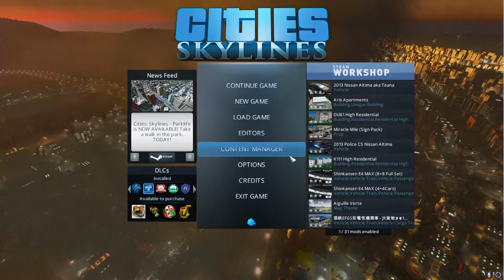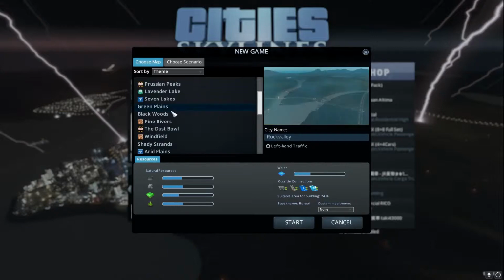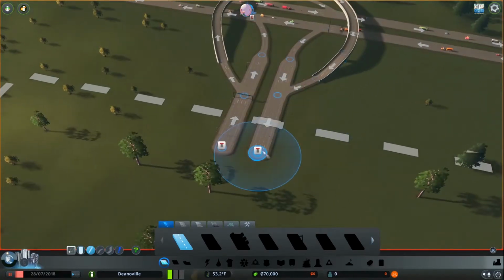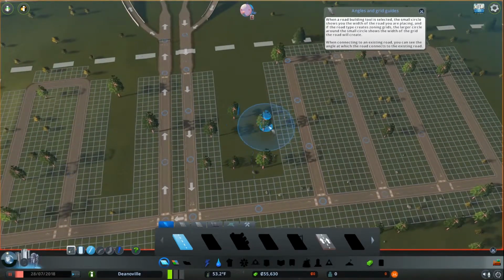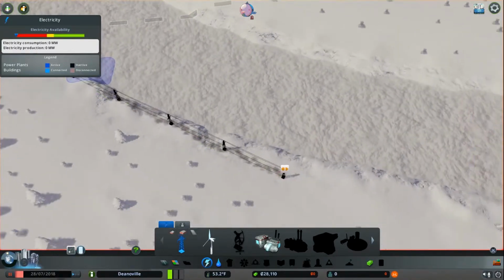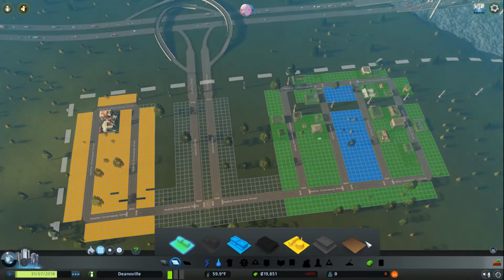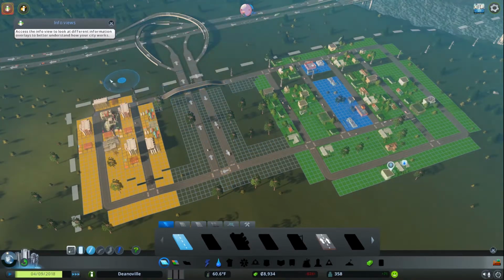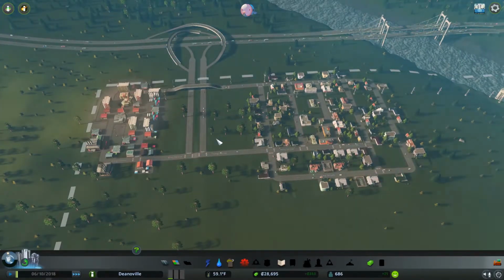#1 | Absolute Beginners Tutorial | Cities Skylines | No Mods - 2018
If it's your first time playing Cities Skylines and you're wanting to just figure out how to get your income in the green then this first tutorial is for you. It focuses on utilities (power, water & sewage) and initial zone layouts. More videos to follow!

Game:
Cities Skylines